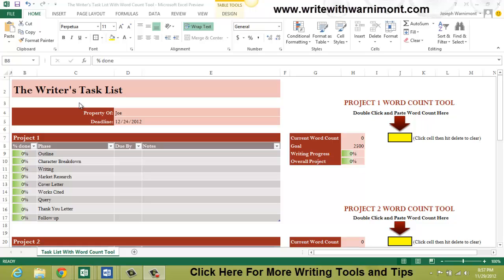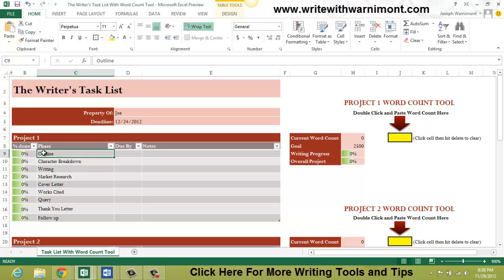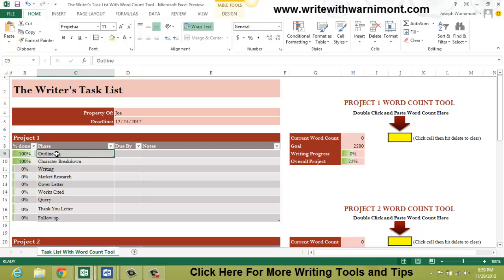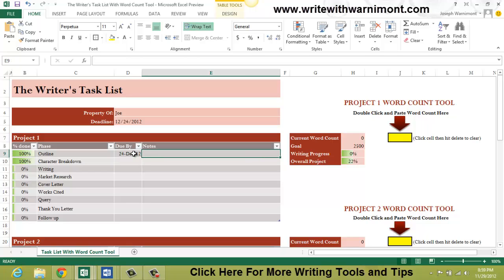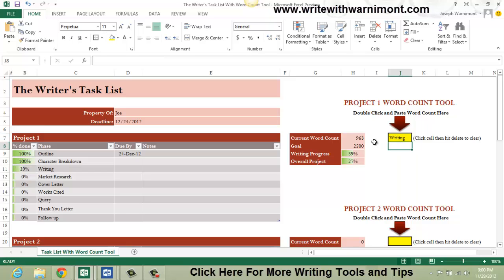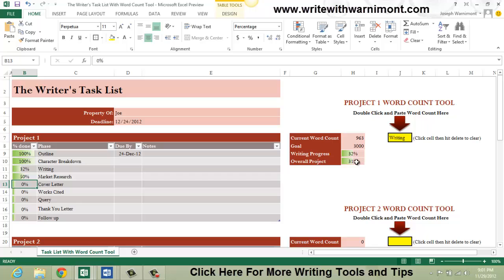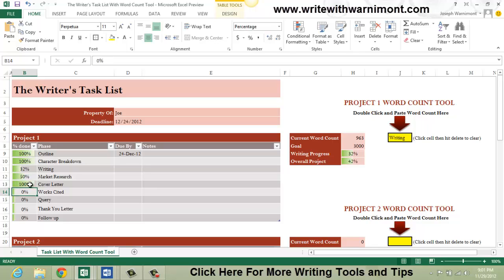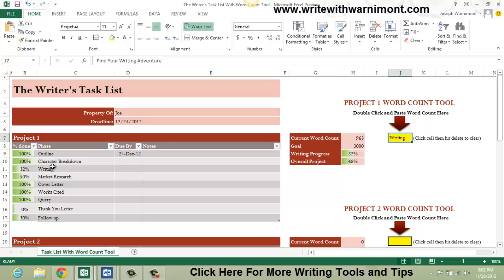The Writer's Task List and Word Count Tool Demo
A tutorial on using the Writer's Task List and Word Count Tool from writewithwarnimont.com. Organize writing projects, track progress and utilize the integrated word count function.